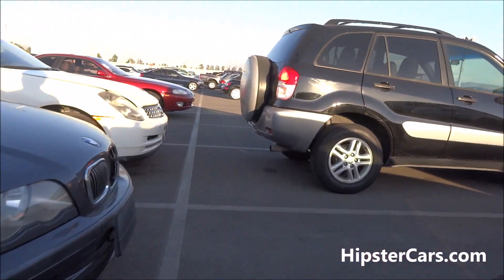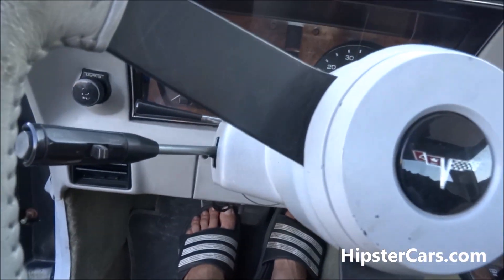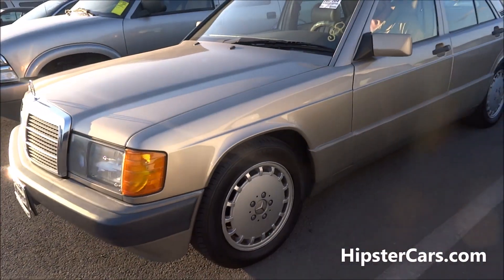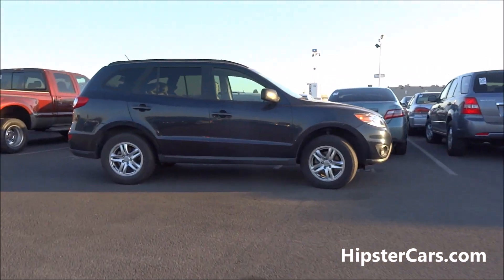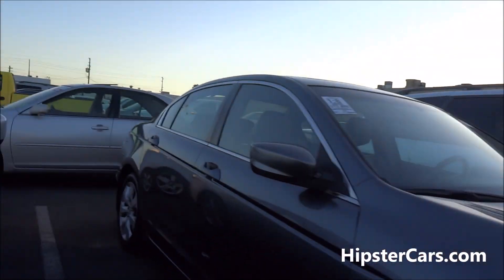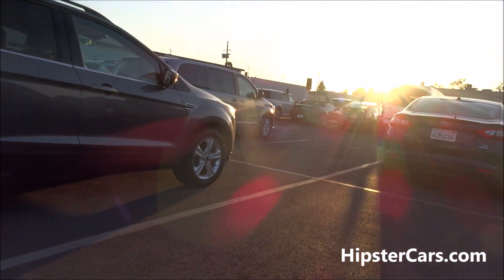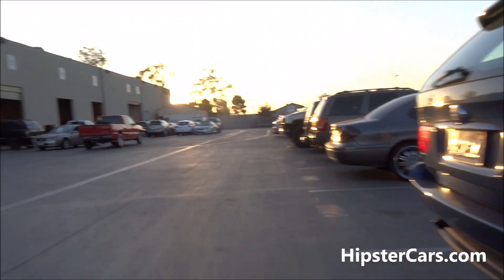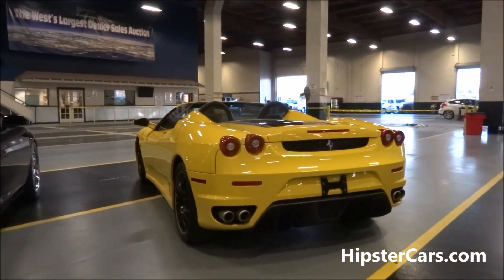Previewing Auction Cars Manheim Dealer Only Auto Auctions #3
Previewing Auction Cars Manheim Dealer Only Auto Auctions #3 Car, Truck, SUV, Dealer Only Auction, Car Auction, Live Car Auctions Dealer Only are best. There Auto Auctio Videos show Where to buy Cars Trucks and SUV Best prices and HUGE Selection. This is the 3rd video in this auction preview series. We are still up at the auction in Manheim trying to get everything previewed for tomorrows auctions and there is a lot of cars here. They generally have over 1500 vehicles here each week. Everytime I make a list of cars to check out I always seem to add a bunch more that were not yet listed online. So it can take a little while to get thru everything here and try out what I am looking at.
If you are looking to save money on your next vehicle, give me a call and I can help find what you are looking for and save you money. Don't miss the other videos in this auction series.

1 Owner Car Guy   (Nathan Wratislaw)